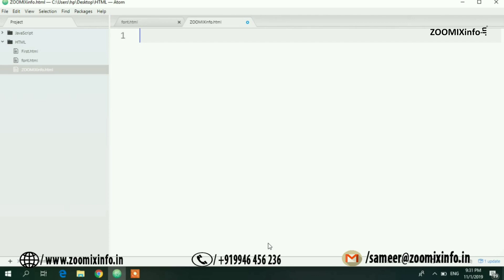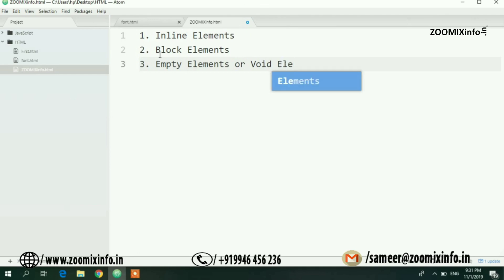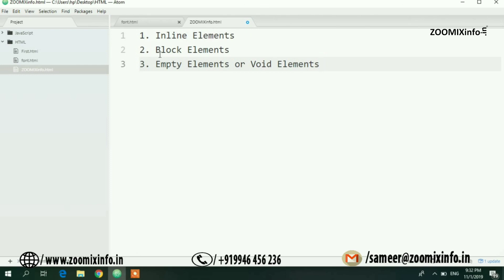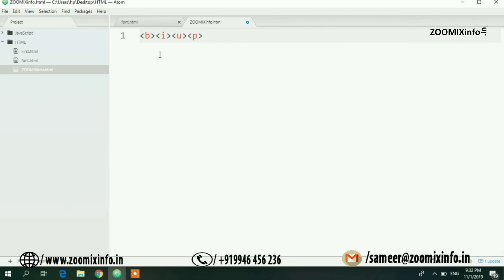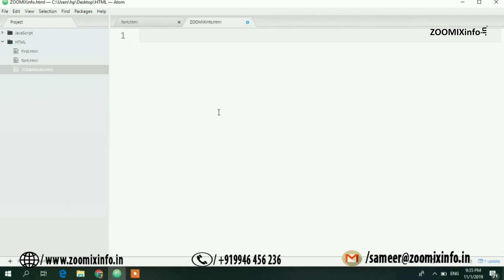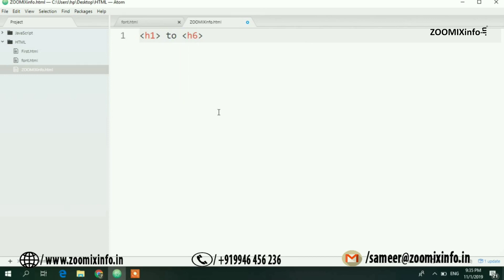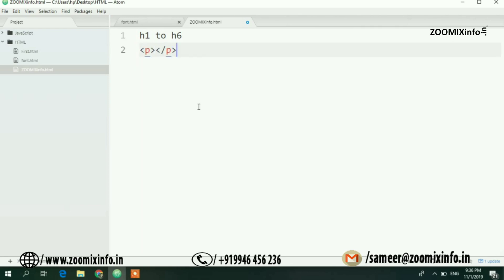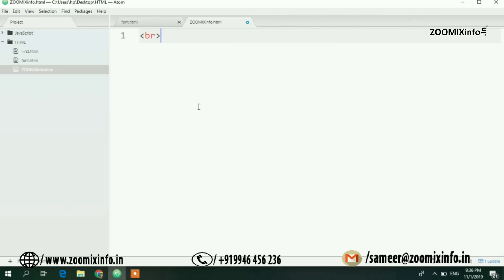Whats Elements in HTML | Malayalam HTML Tutorial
ഈ ക്ലാസ്സ്‌ പറയുന്നത് HTML ലെ Elements Block കളെ കുറിച്ചാണ്